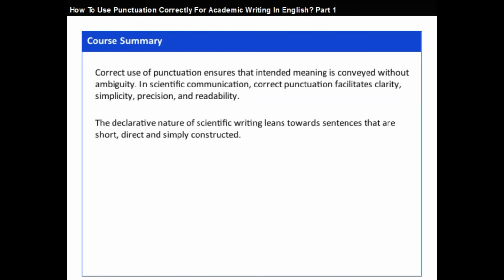How To Use Punctuation Correctly For Academic Writing In English